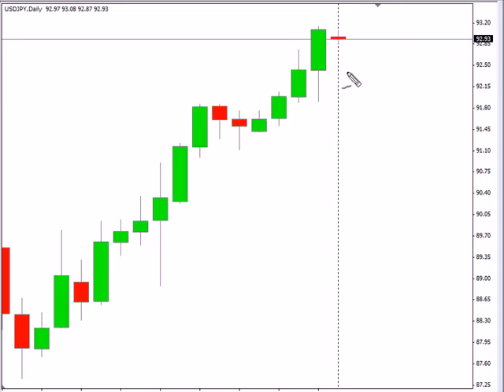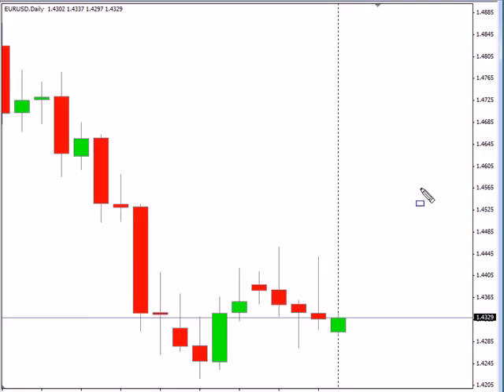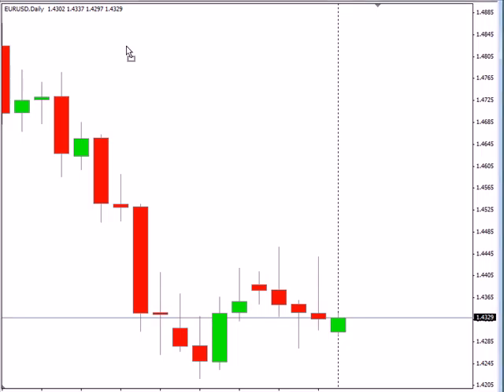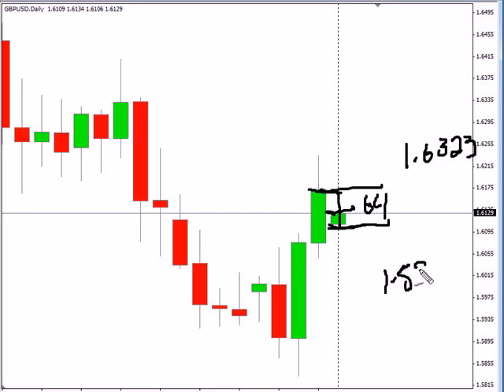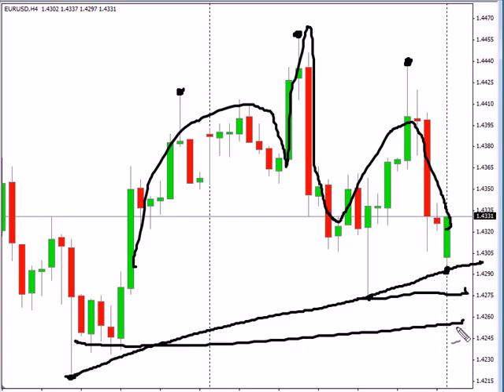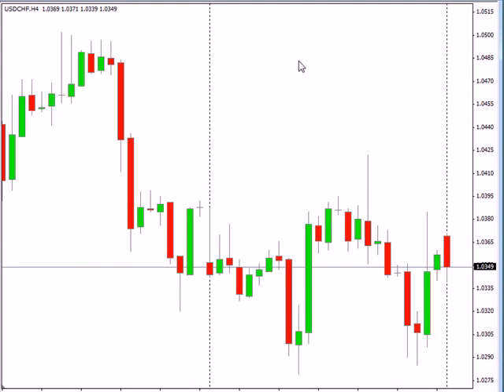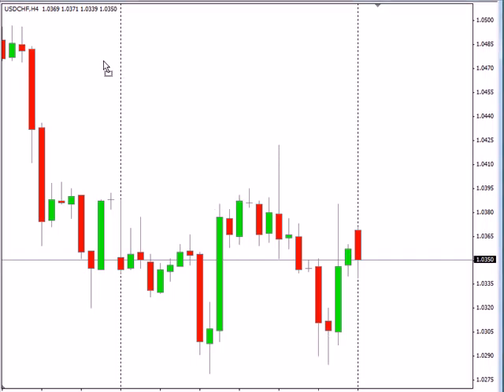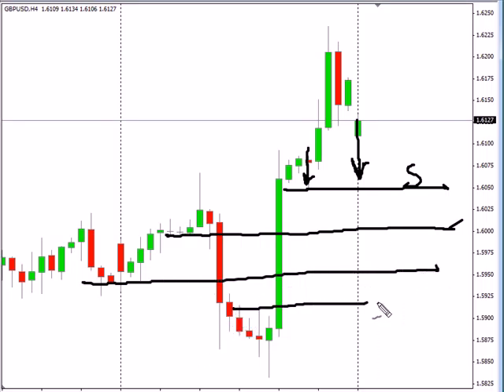Head/Shoulders or Double Bottom?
In this video, I take about why the EUR/USD has made a head and shoulder formation and the USD/CHF has made a double bottom. I also give you to trades...